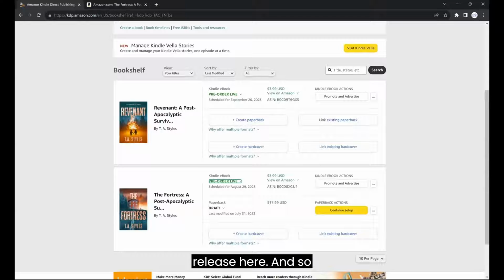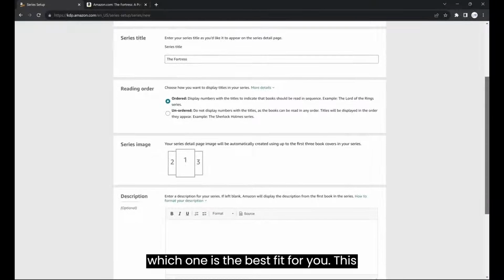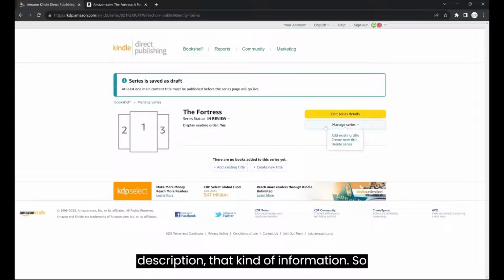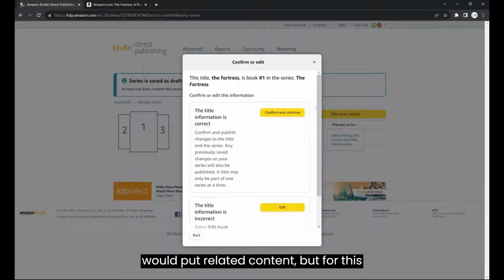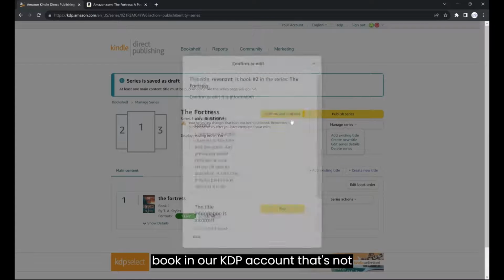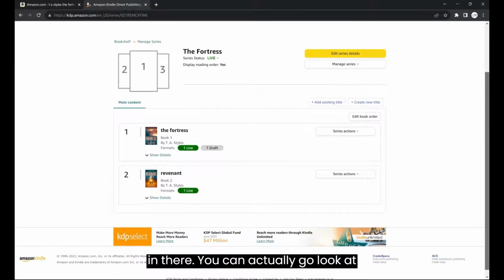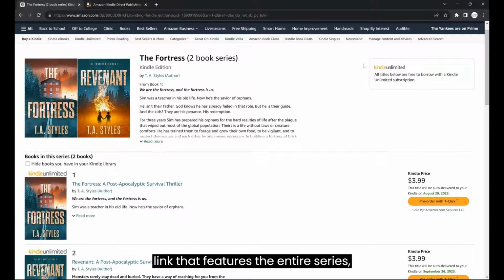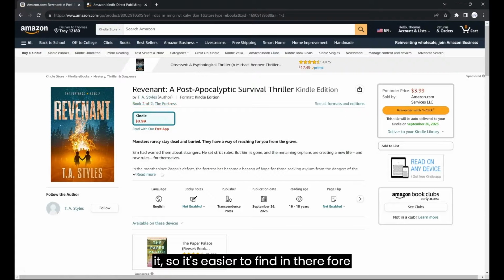How to Create a Branded Book Series Page on KDP for Amazon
Learn how to create a branded book series page on KDP!

Watch step-by-step as Keri walks you through the process of creating a series page and assigning individual books to the series for better branding, sales and read through.